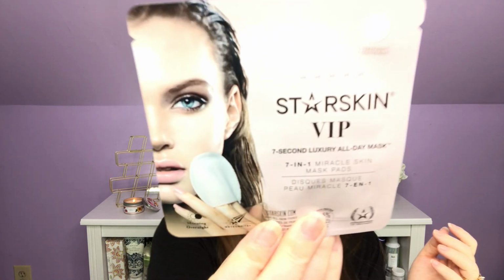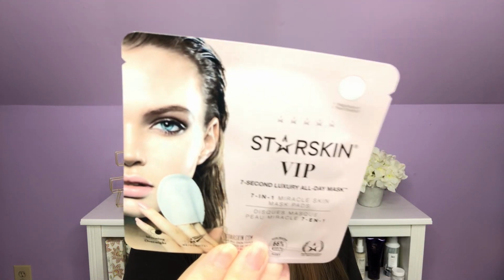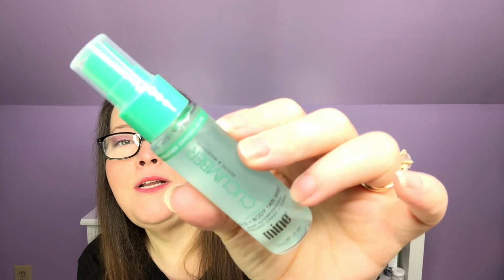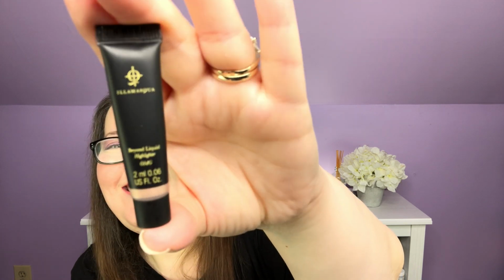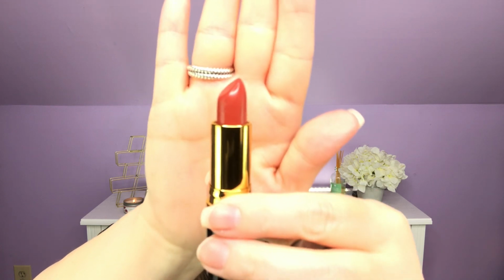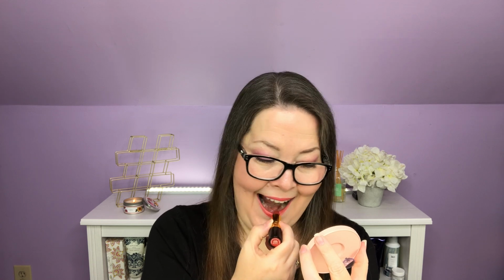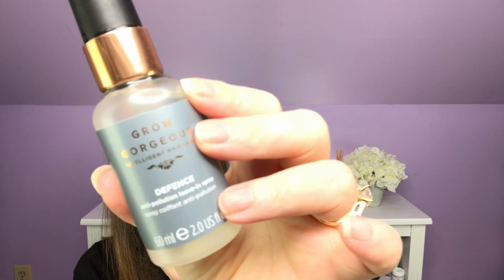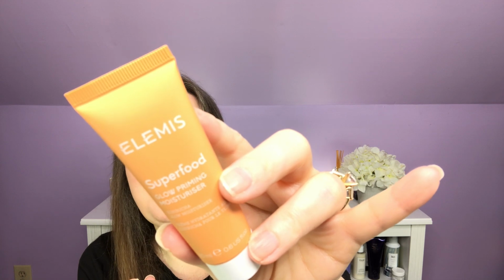Look Fantastic Beauty Box Unboxing July 2021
ohhh...this one came in an cute travel bag! I love their boxes but this will be so handy! Plus...it's full of great summer items to try!
LOOK FANTASTIC  with code Kathrin
If you purchase an annual subscription through this link, you will receive your first box for $1!

Vine Oh!

Causebox
$10 off your first box!